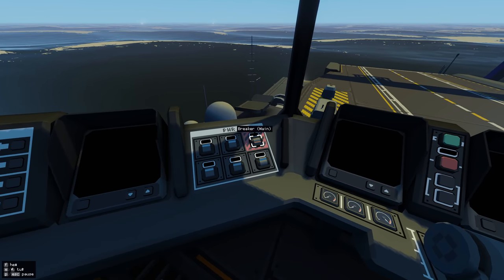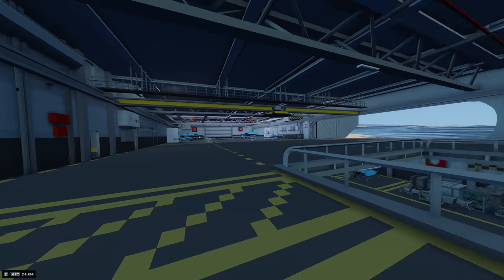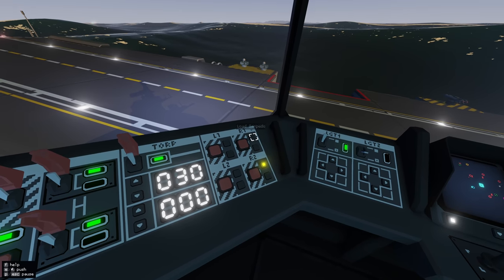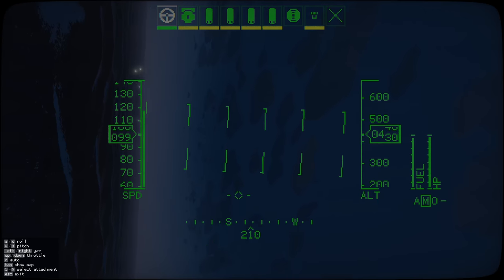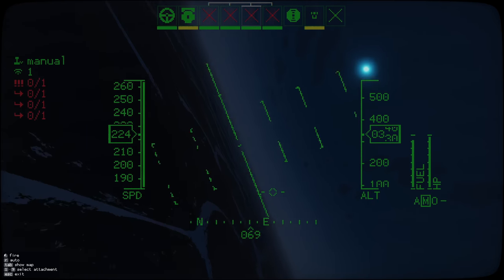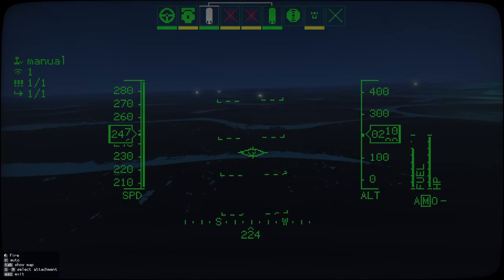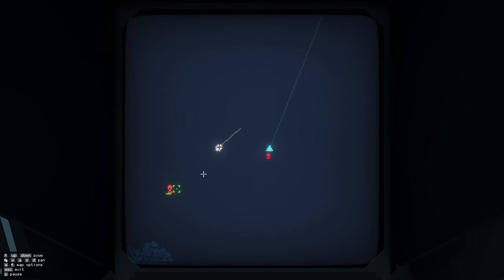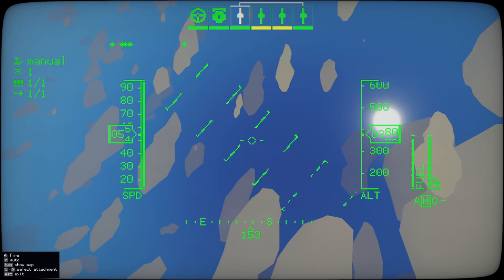This Game Is Crazy Fun! | Carrier Command 2